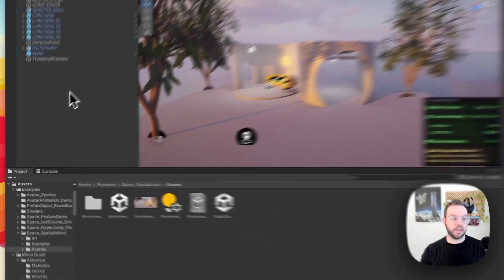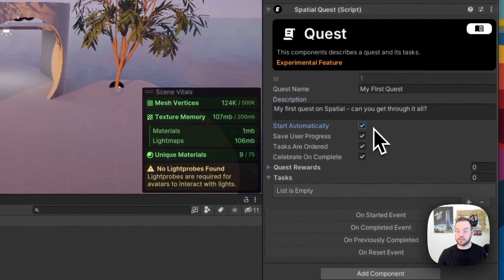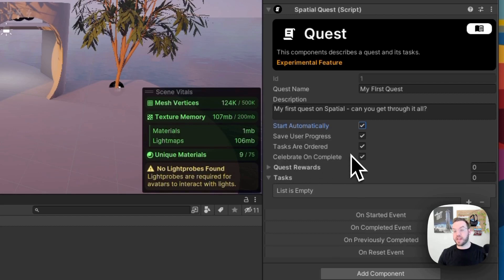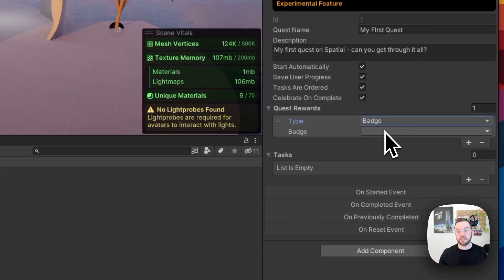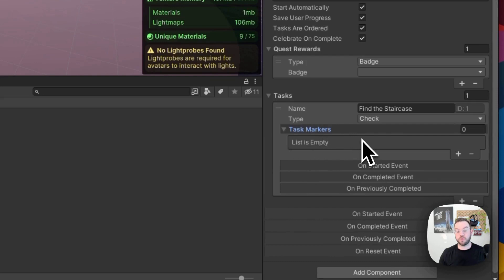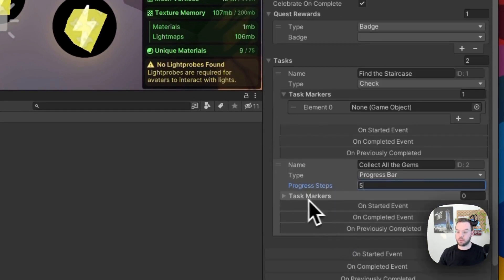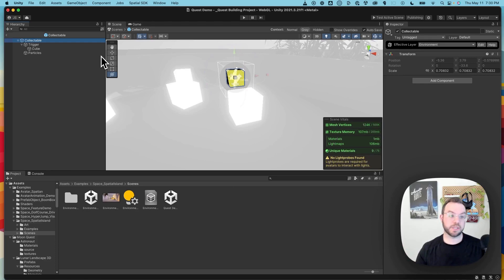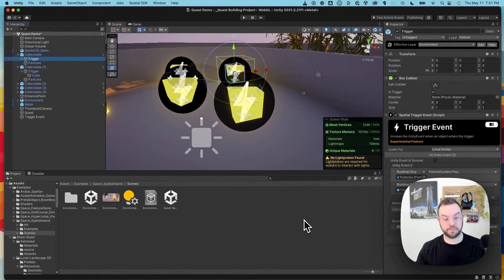How To Add a Quest & Rewards to Your Unity Game | Spatial.io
With the Spatial Creator Toolkit, you can now easily add quests and gamified elements to your Unity experience with just a few clicks!

This tutorial is geared towards game developers who want to augment their Unity-based games with captivating quests and rewarding completion systems.

By the end of this tutorial, you'll be proficient in creating immersive quests and setting up awards for quest completions that keep your players hooked. Any questions? Leave them in the comments section, and we'll get back to you promptly.

Let's start building those quests!

Unleash your creativity with Spatial! Explore worlds, create characters, play games and connect with millions across the globe from web, mobile, and VR.